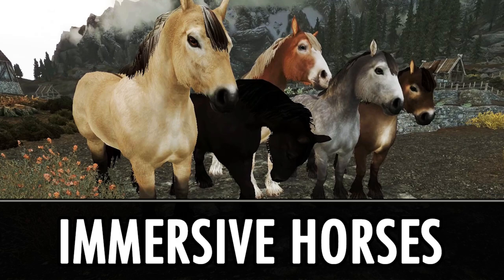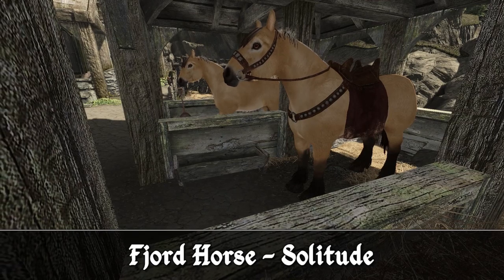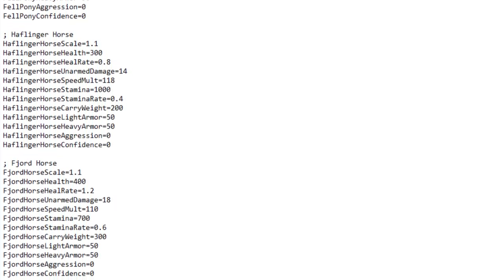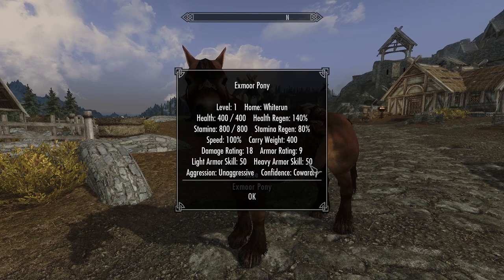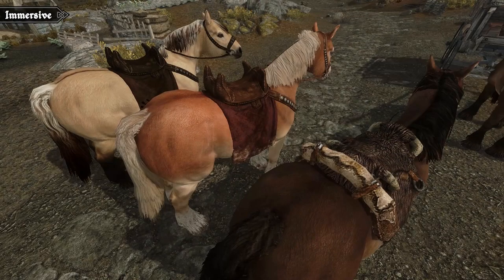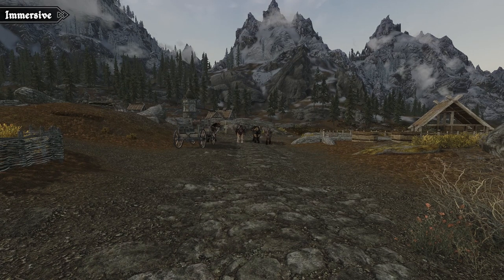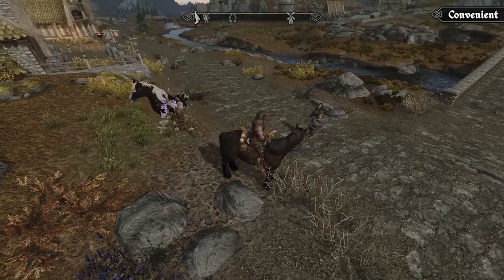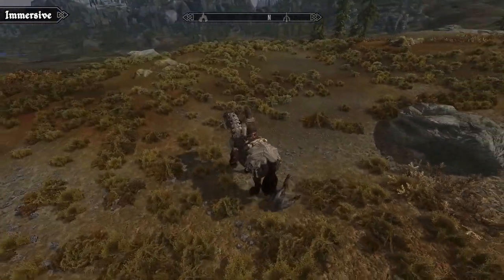Skyrim Mod: Immersive Horses